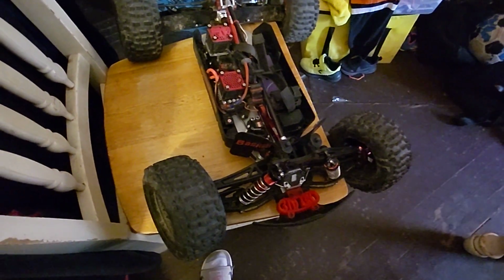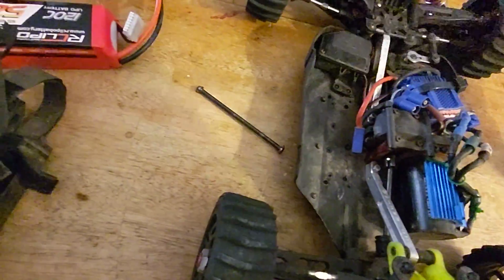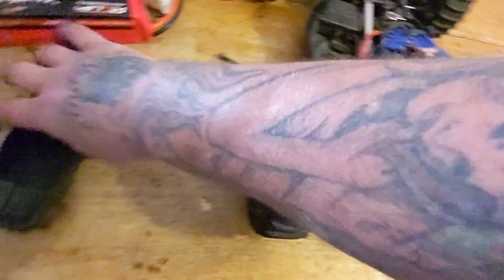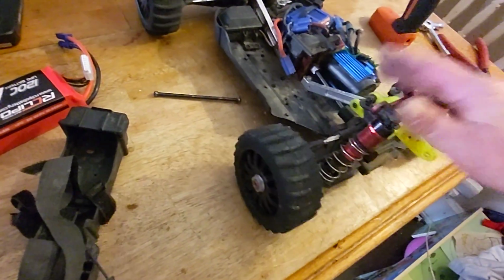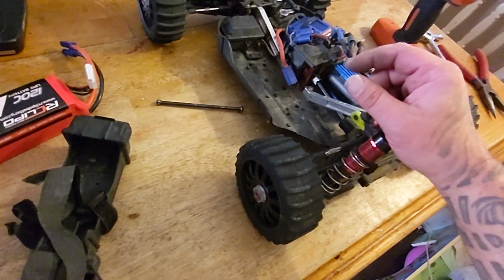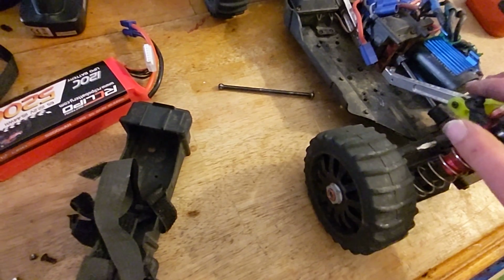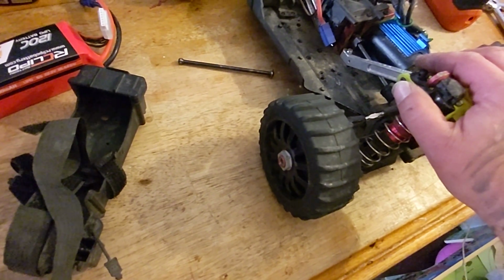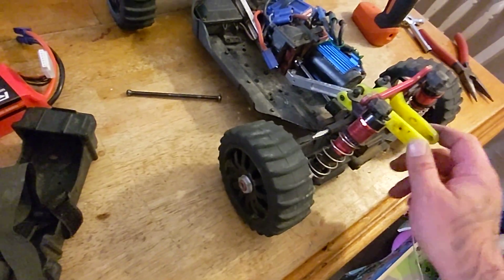"damage report" from this weekend's get togetherm2c racing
what all got broke and what got broke and is it fixed

hobbywing max 5 combo

guys#rcbuggy